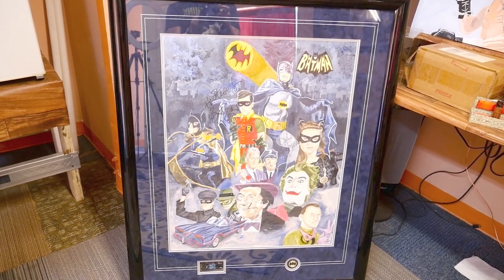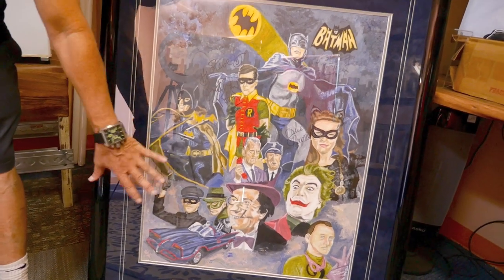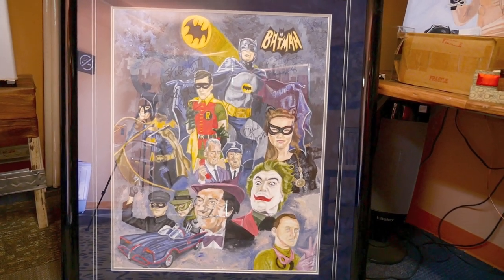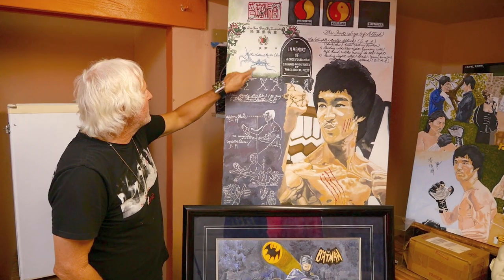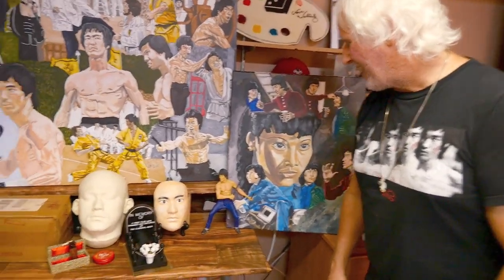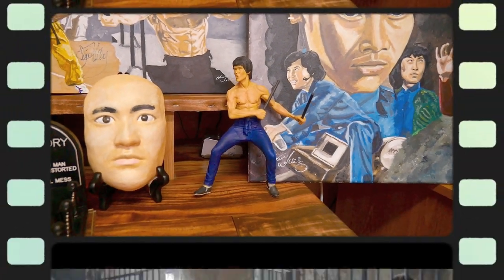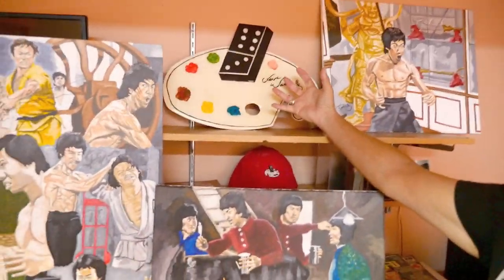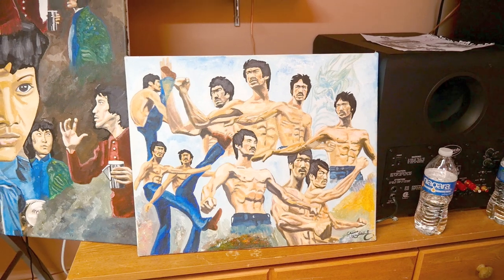BRUCE LEE INTERVIEW with Bruce Lee Collector and Artist Steve Walling!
Charles Damiano interviews Bruce Lee Collector and Artist Steve Walling.  in this Bruce Lee interview you will see some incredible Bruce Lee paintings from Bruce Lee Artist and collector Steve Walling.  Also included in episode is footage of Bruce Lee from Enter the Dragon and rare Bruce Photos!

Click Links below for the Best Blu-Ray Enter the Dragon DVD & other great Bruce Lee Collectibles:
*New Release! The Best of Bruce Lee Forever Vol: 1
*Enter the Dragon 40th anniversary DVD Collector’s Edition

BEST BRUCE LEE Blu-Ray DVD’s By Shout and GOD items:
*Game of Death Yellow Costume Jumpsuit

Film Credits:
Bruce Lee clips from Enter the Dragon